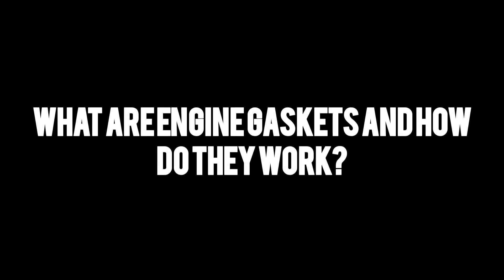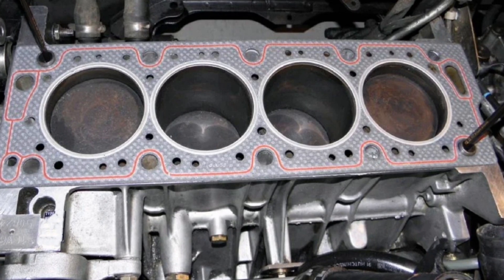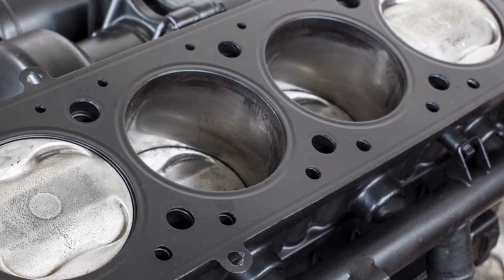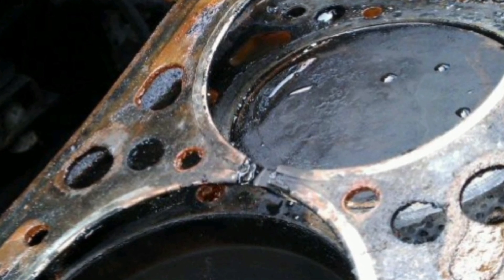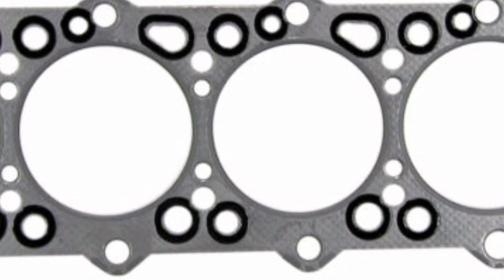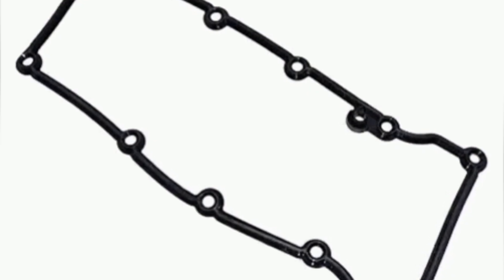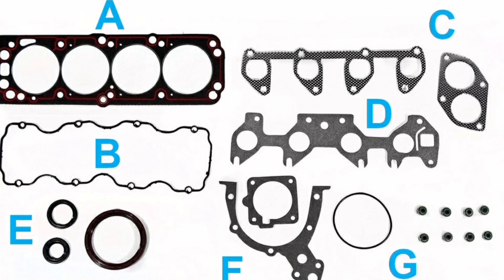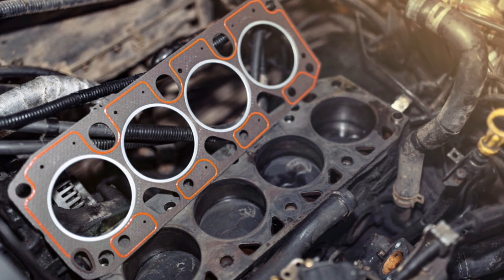What are engine gaskets and how do they work?